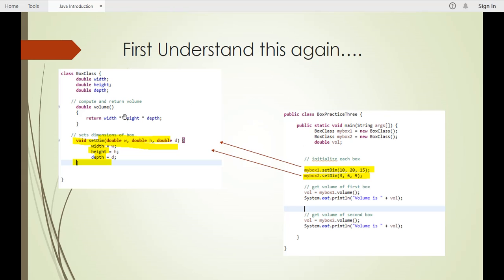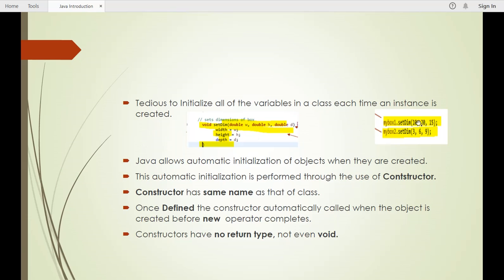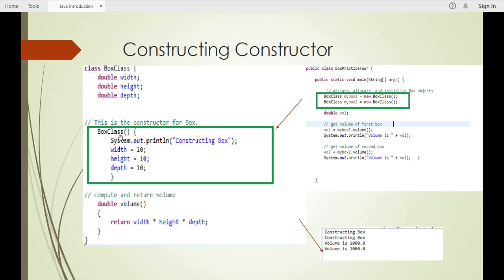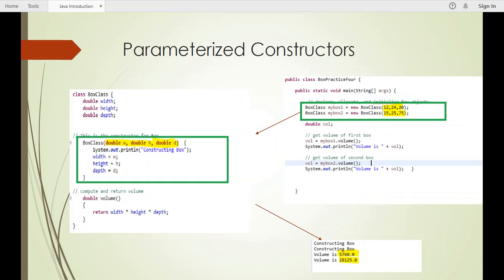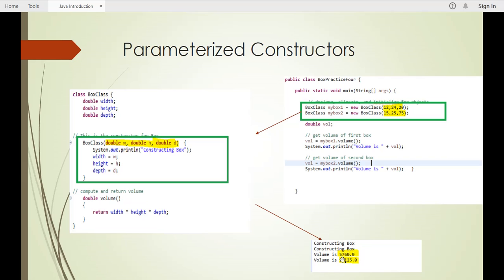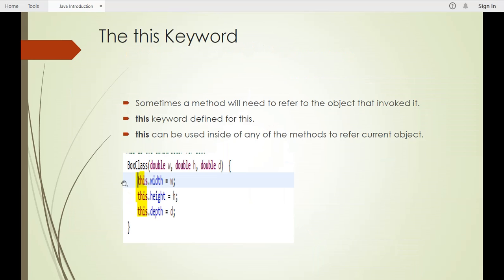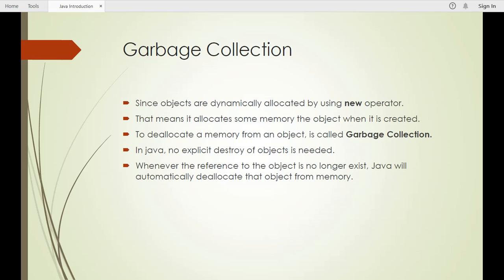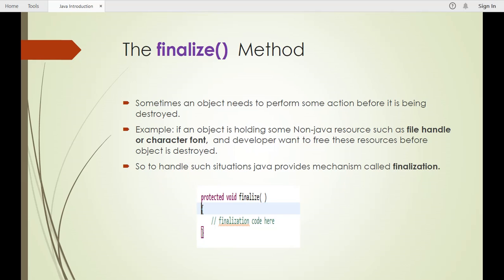Chapter 5: Constructors in Java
Learn about Constructors in Java.
- Basics of constructors
- Why we need constructors
- How to create constructors
- Types of Costructors
     - Parameterized Constructors
     - Non-Parameterised cosntructors